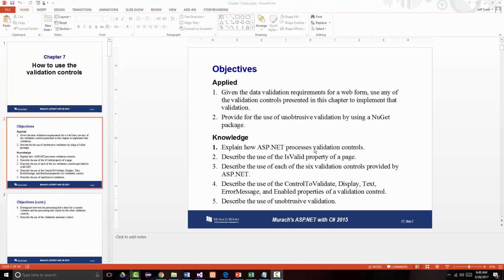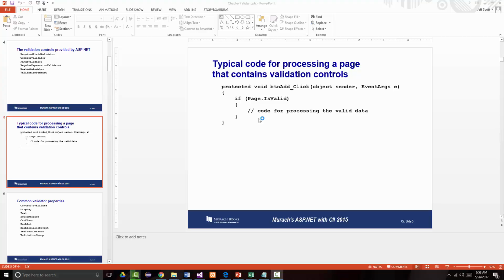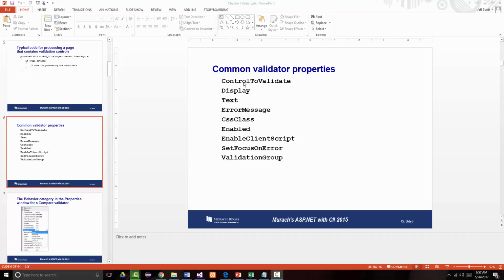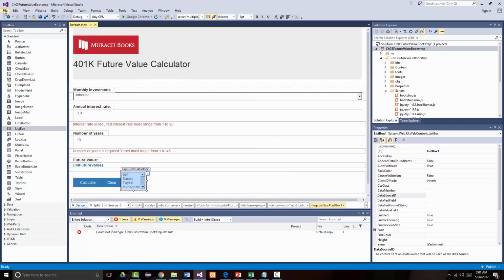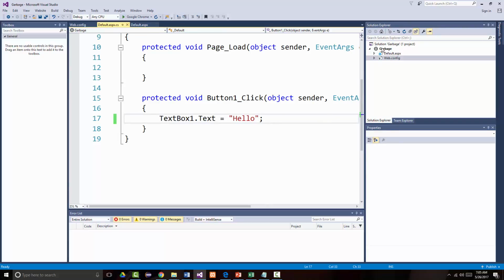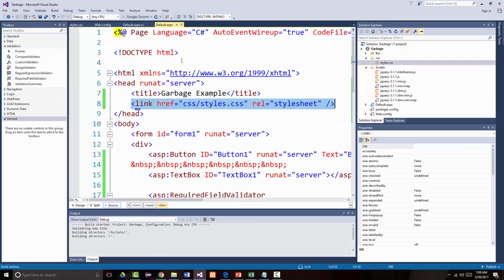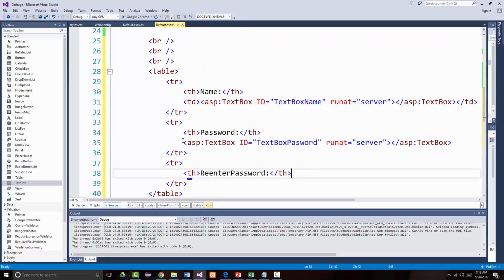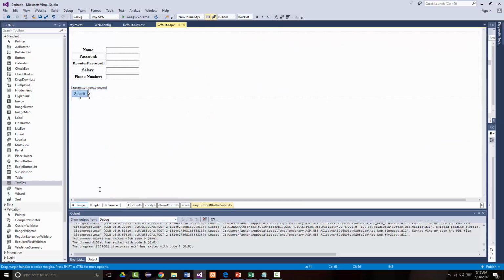AWD1111- Chapter07 - Part01 - PPTs